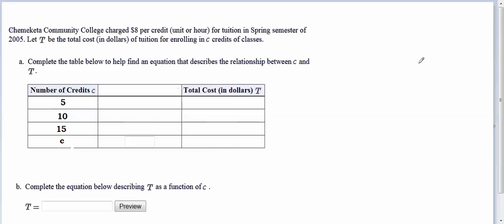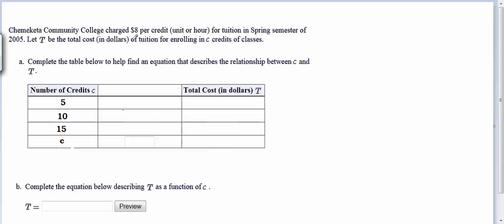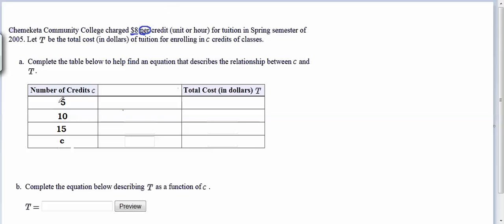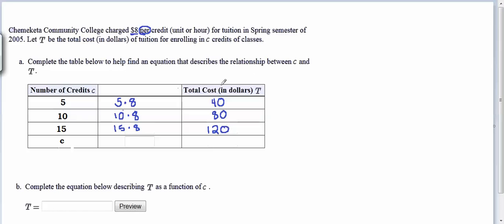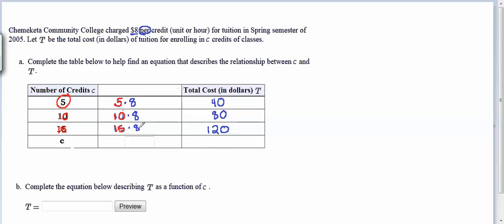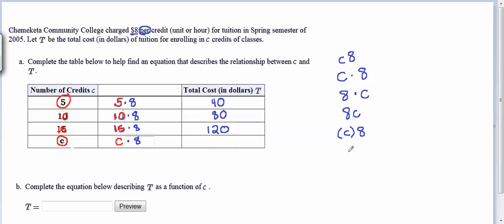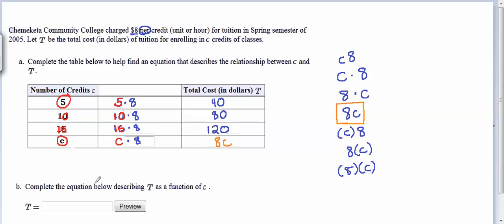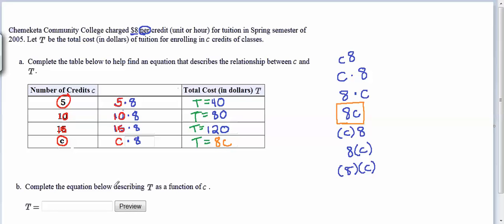Create a table of values and use that to write the equation of a linear function